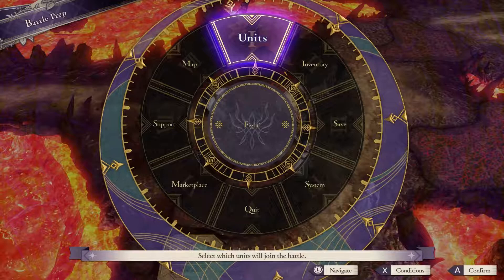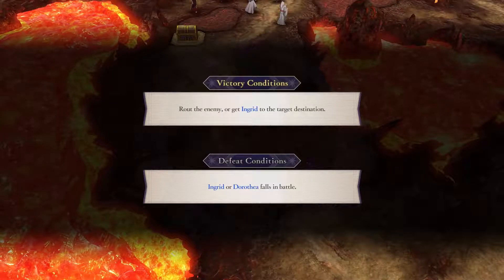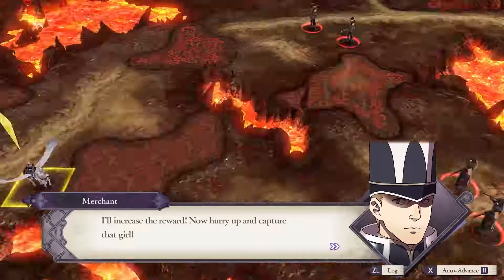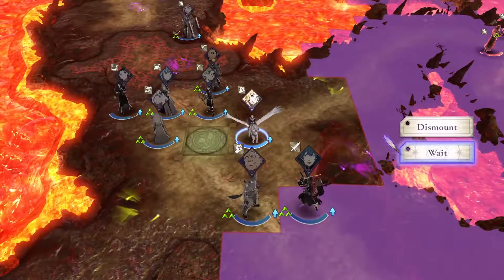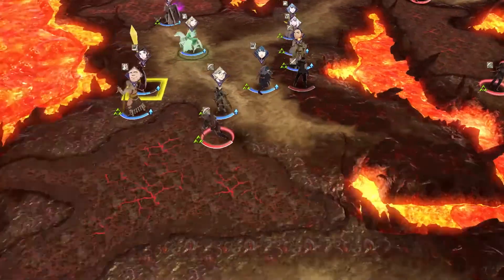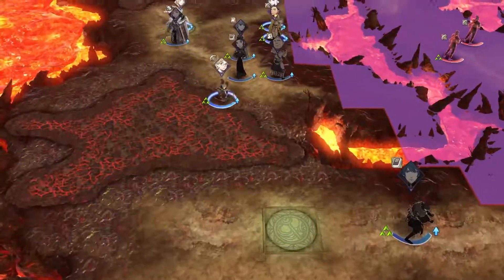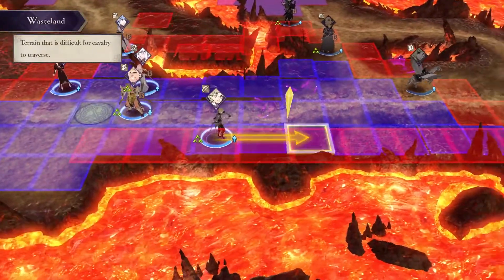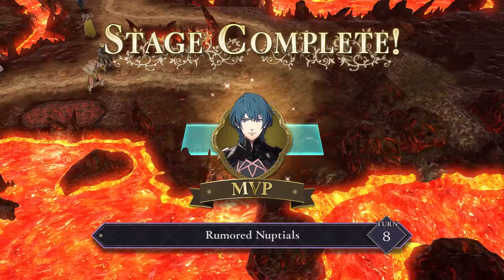Rumored Nupitals Paralogue Walkthrough: Fire Emblem Three Houses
Video walkthrough for the Paralogue "Rumored Nupitals". This is Dorothea and Ingrid's Paralogue. Difficulty is Normal Casual.